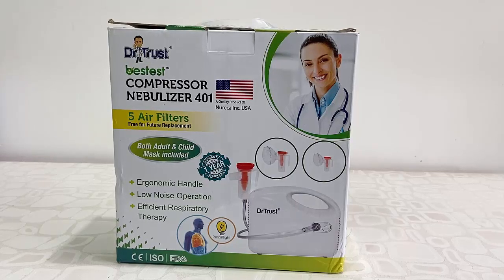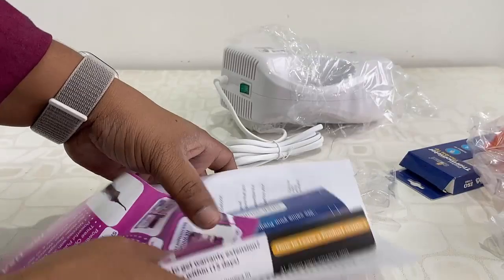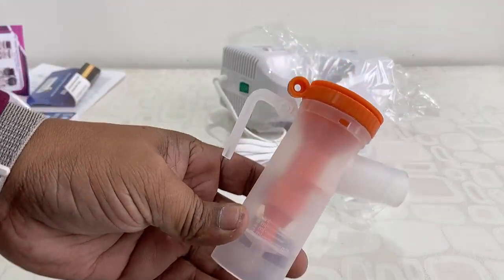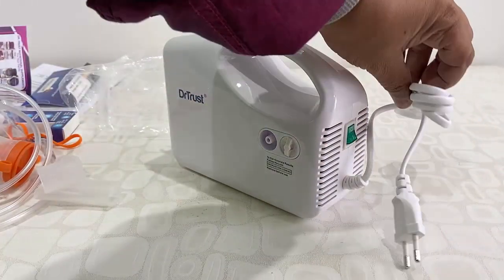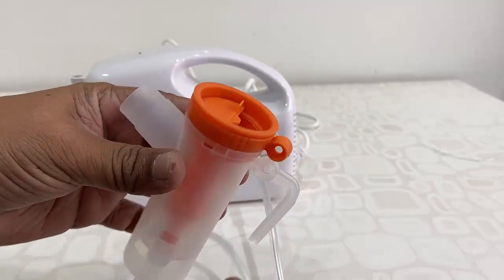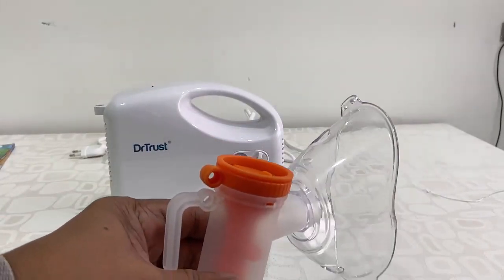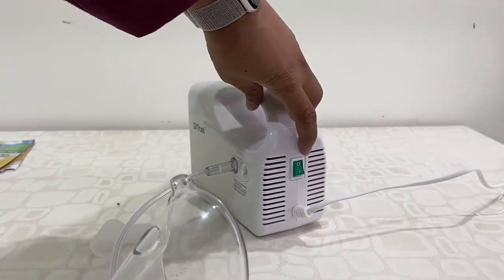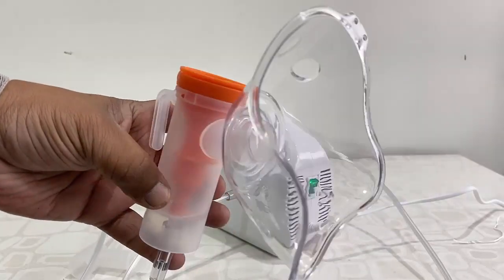Best Dr. Trust Nebulizer Unboxing & How to Use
Dr. Trust Nebulizer 401 Unboxing & Testing